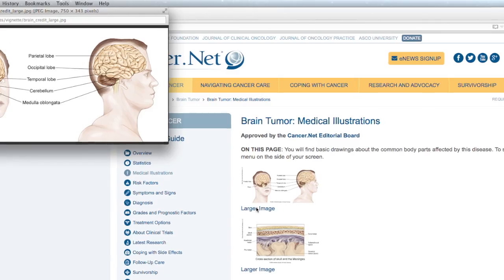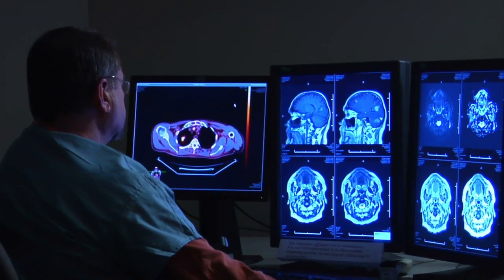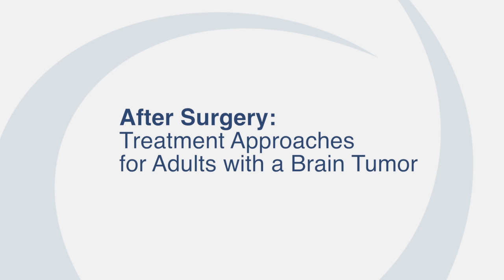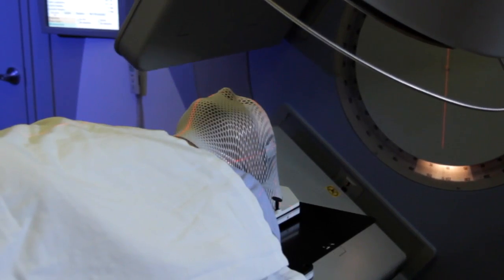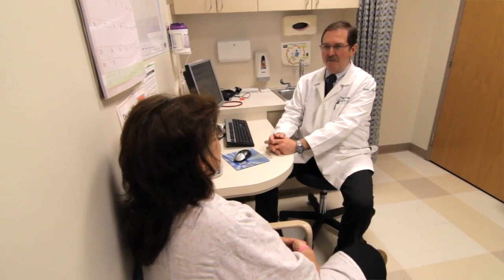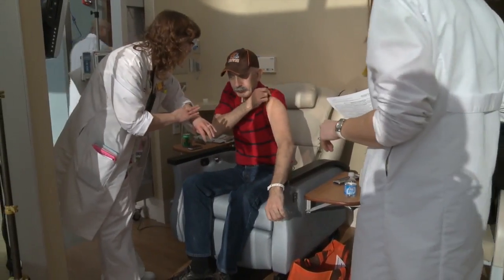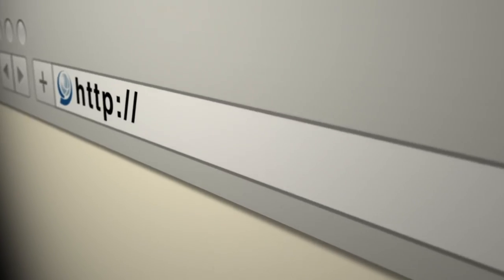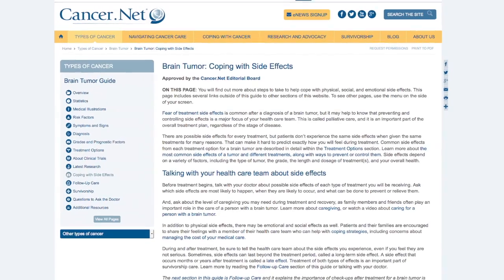Brain Tumor - An Introduction, with Susan Chang, MD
Dr. Susan Chang provides an overview on brain tumors in adults, including the various types, symptoms, diagnosis, treatments, and current advances.